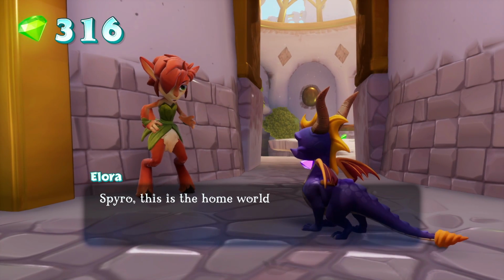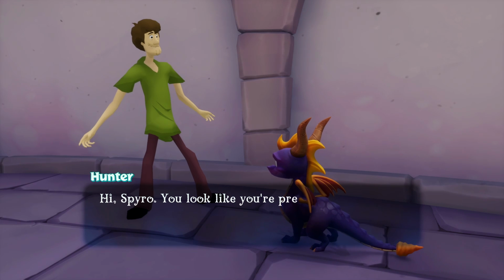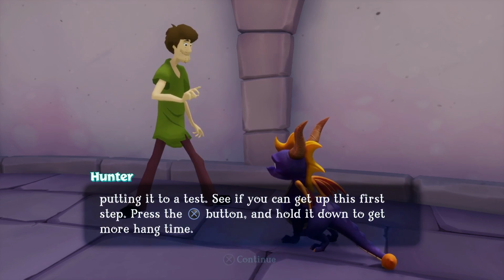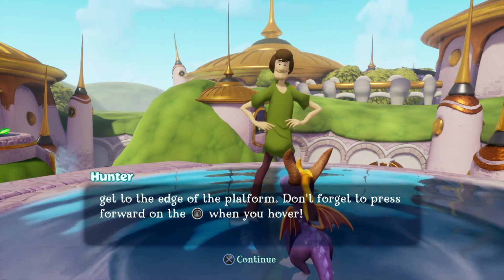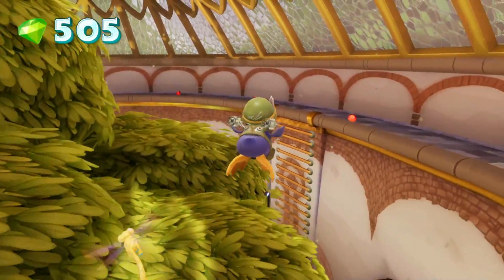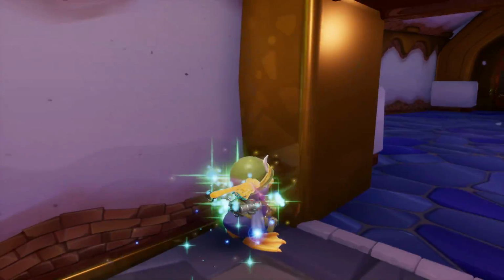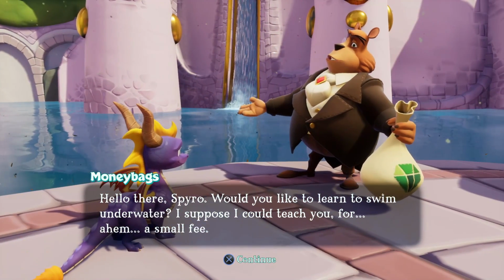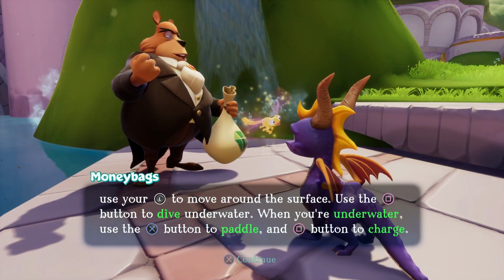Let's Play Spyro Reignited Trilogy | Spyro 2: Ripto's Rage: Part 2 - Summer Forest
Spyro Reignited Trilogy | Spyro 2: Ripto's Rage: Part 2 - Summer Forest

Part 2 of my Let's Play of Spyro Reignited Trilogy! In this part, I complete some of Summer Forest. I will be backtracking here later.

This LP is on the PC version, at 60fps, and this part uses these mods:

Spyro Reignited Trilogy is a platform video game developed by Toys for Bob and published by Activision. It is a collection of remasters of the first three games in the Spyro series: Spyro the Dragon, Spyro 2: Ripto's Rage! and Spyro: Year of the Dragon. The game was released for the PlayStation 4 and Xbox One on November 13, 2018.

Spyro Reignited Trilogy is a collection of remasters of the first three games in the Spyro series; all of which were originally developed by Insomniac Games for the PlayStation and released from 1998 to 2000.